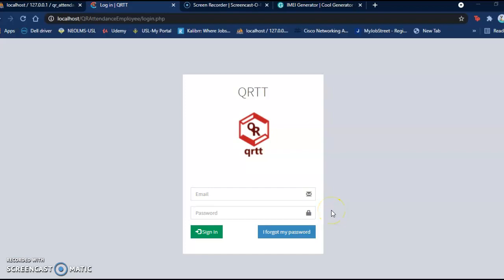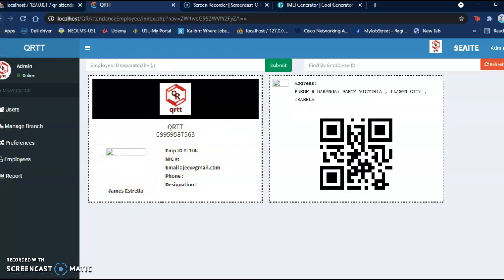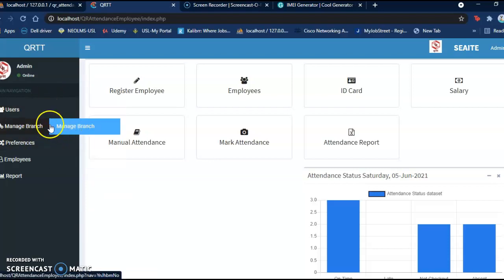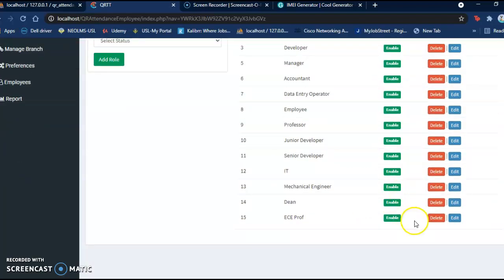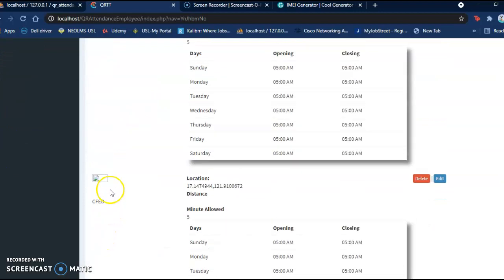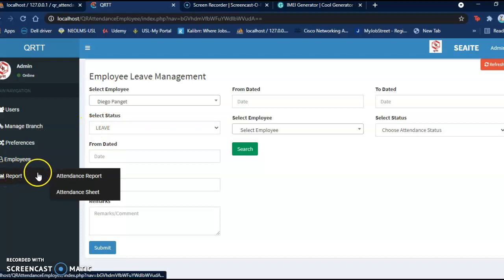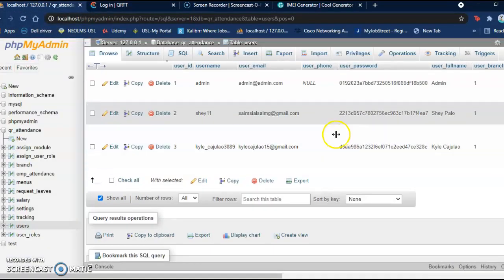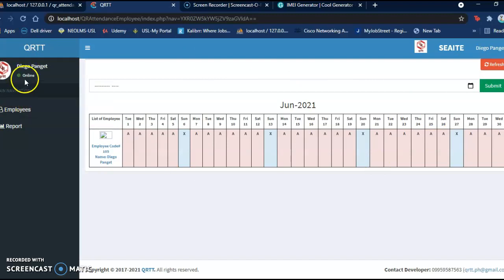QRTT- QUICK RESPONSE TIME ATTENDANCE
The following video contains the GUI of our website.